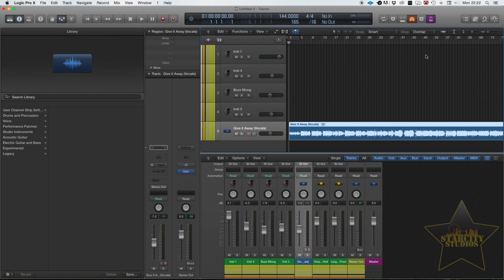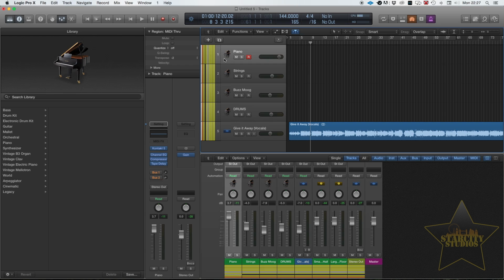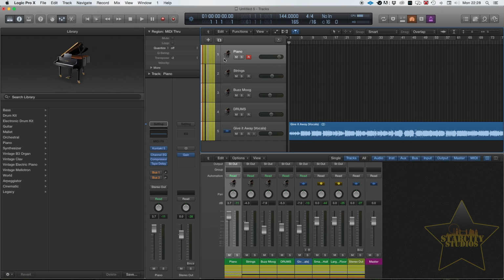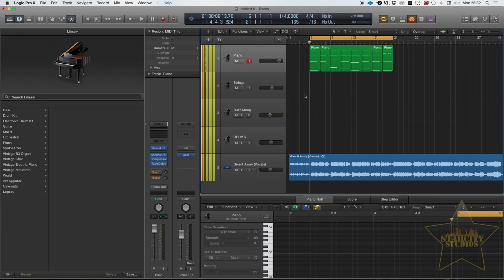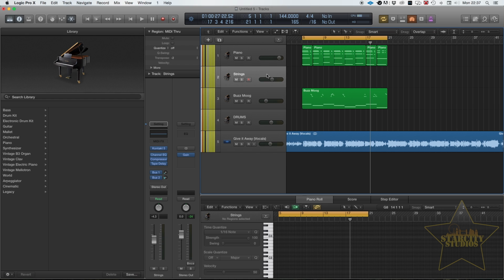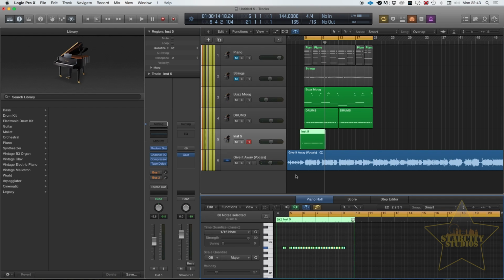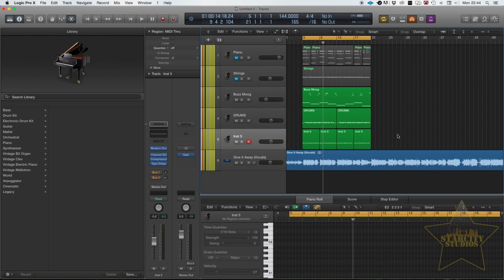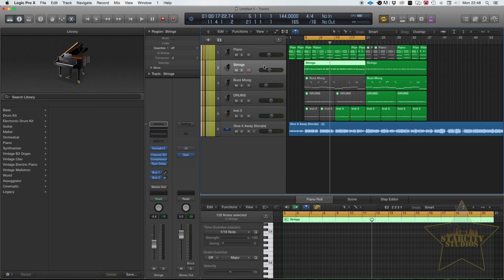Music Production around Vocals | Starcity Tutorials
Learn how to produce music around vocals or a song already written.
working closely with singer/songwriters to create professional sounding records.